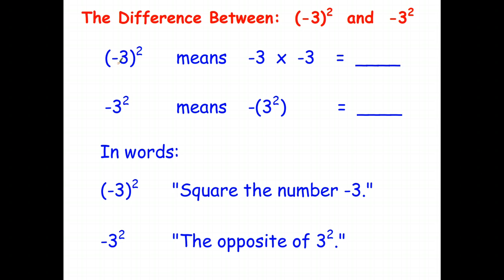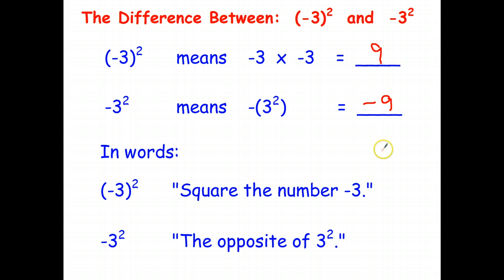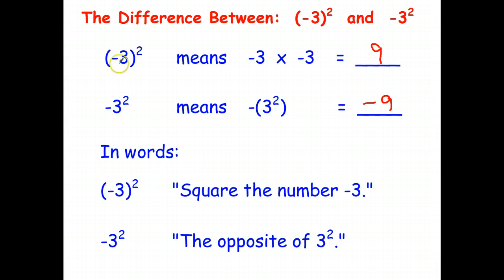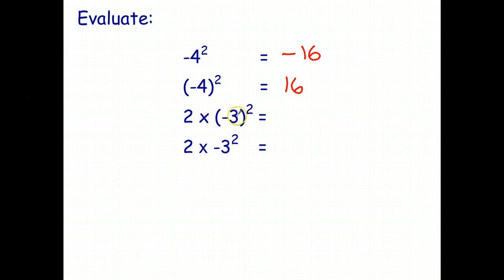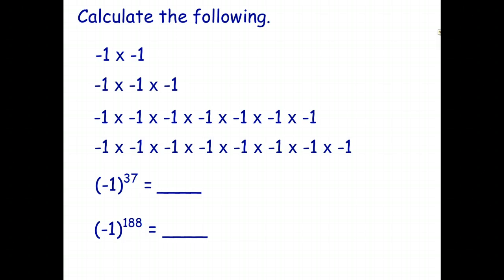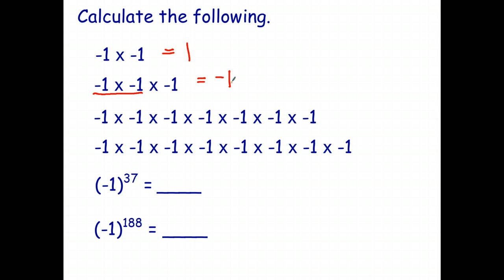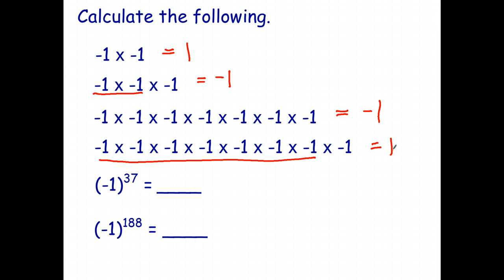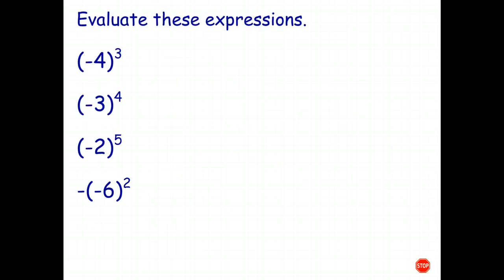Raising Negative Numbers to Powers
In this video, you will learn how to raise negative numbers to powers, and about the importance of brackets.